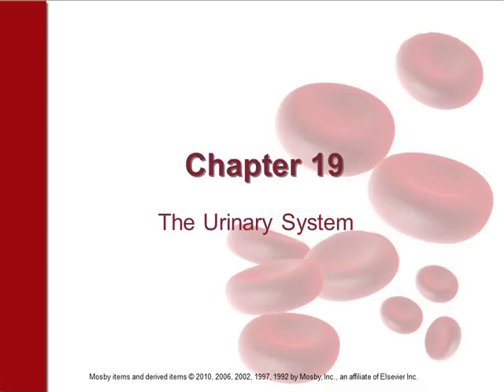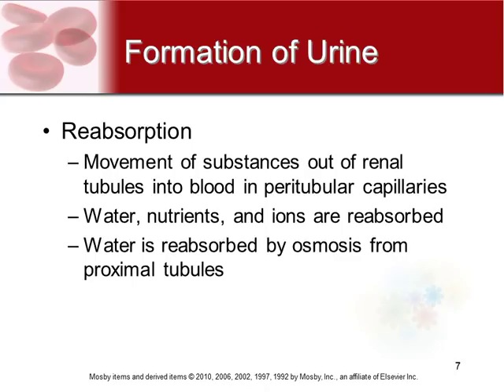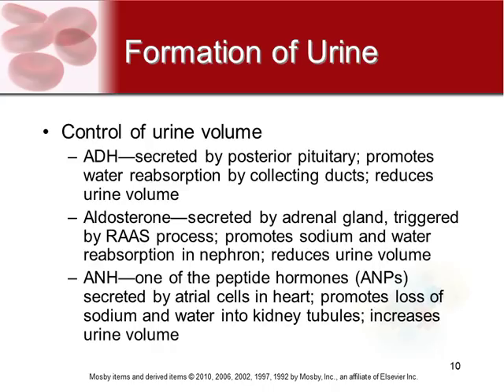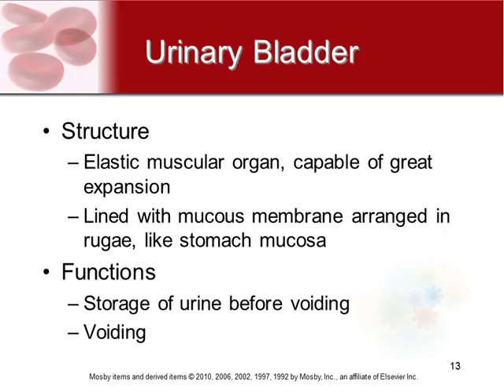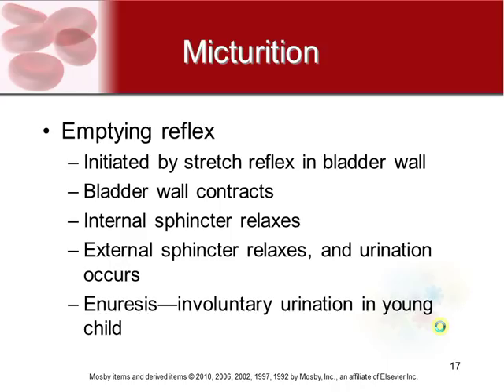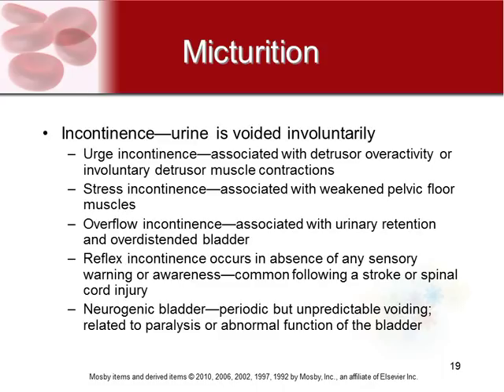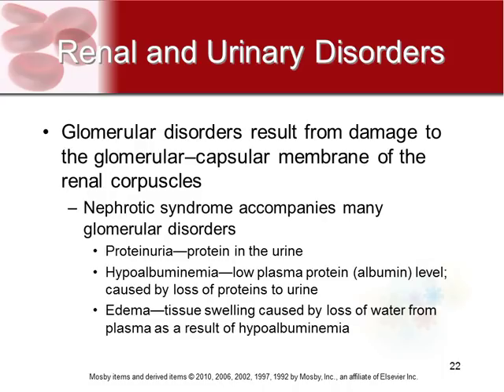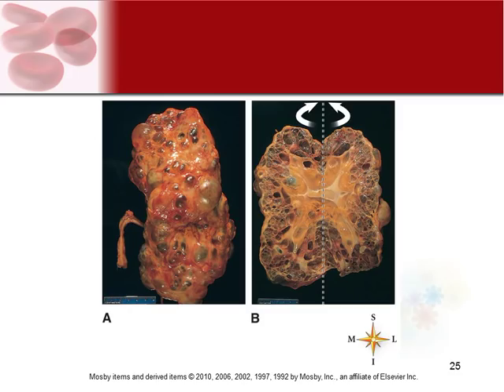Chapter 19 - The Urinary System